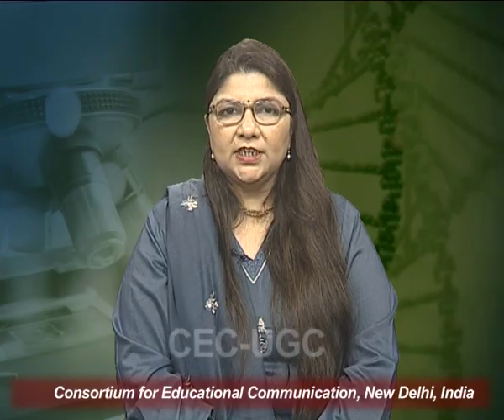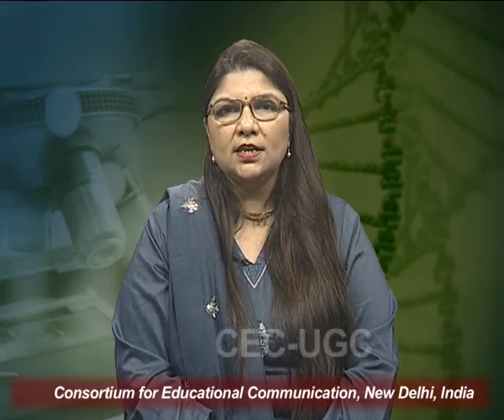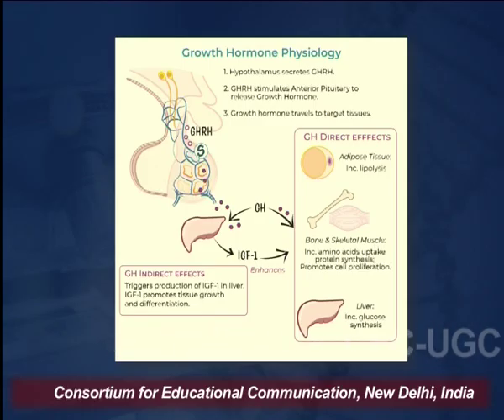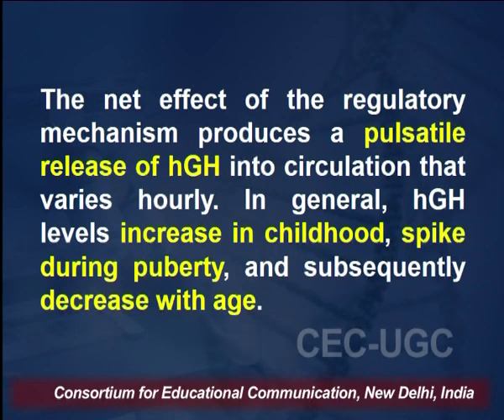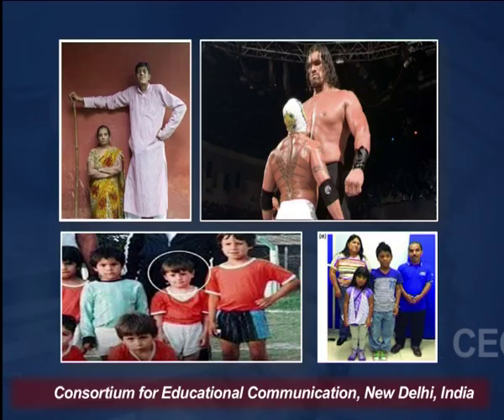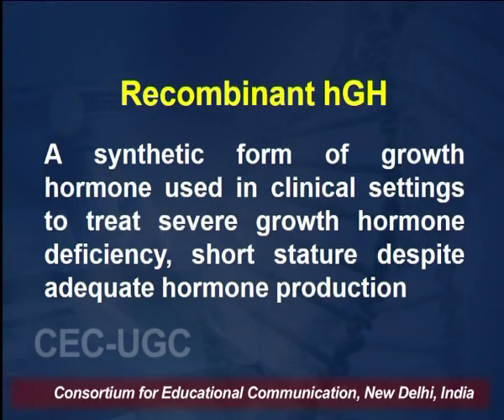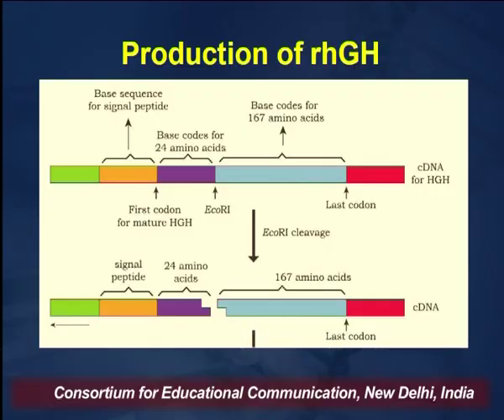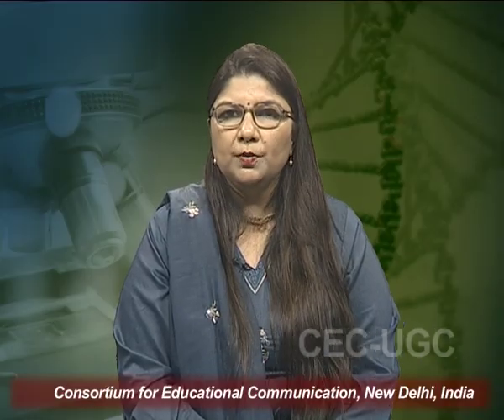Biotechnology : Recombinant DNA in Medicines - II , Zoology I Biotechnology I Dr. Charu Dogra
This Lecture talks about Biotechnology : Recombinant DNA in Medicines - II.